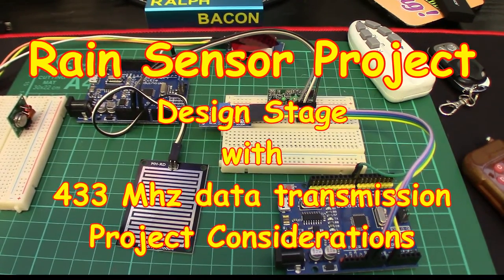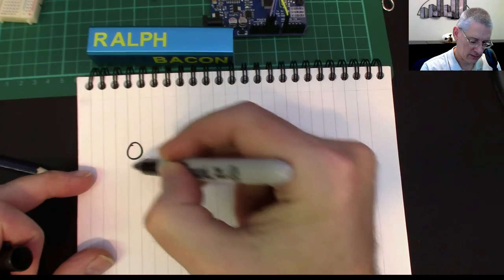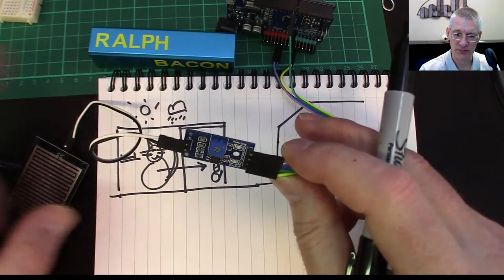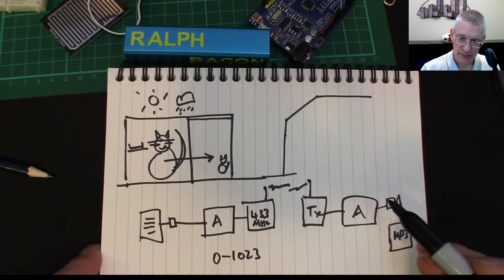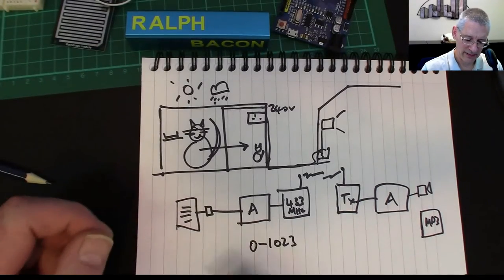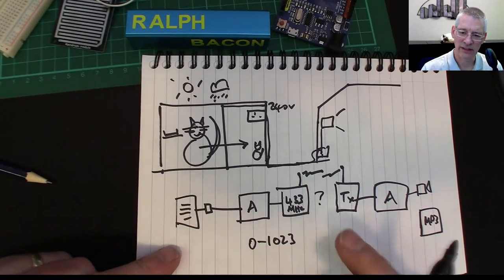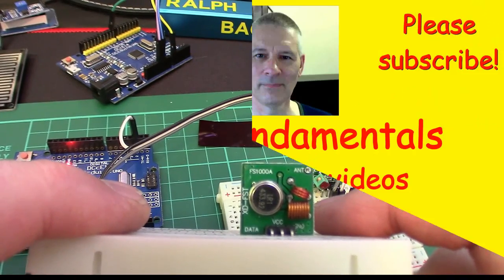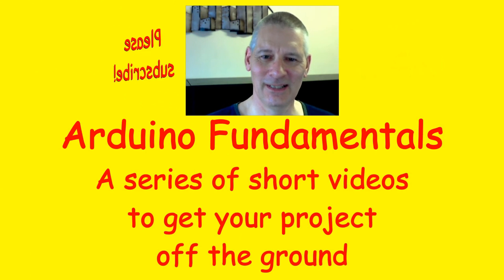#44 Wireless Rain Sensor - Discussions & Experiments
It's funny how a simple project grows and this wireless rain sensor is no exception with its temperature DS18B20 (or perhaps I'll use a combined temp / humidity DHT11 sensor), 433Mhz transmitter, touch pad and more (see next video to see how it all pans out, complete [I hope] with wind speed sensor).

So this is all about how to approach a project, initially, with thoughts and project breakdown and just considering some options - all tied together with some proof-of-concept experiments.

If nothing else it might make you reflect on how you design your own projects and what steps you go through (either consciously or unconsciously) to get to a satisfying end result.

As you'll see next video (or possibly the one after that) even the best laid plans of mice and Ralph don't always follow the exact plan but meander a little along the way - but that's the fun of developing in this semi-formal way, right?

For what it's worth, here's a link to the rain sensor sketch (you will need the same module as I use though to use it (details in the video) or you can make your own rain pad, I guess):

A very simple (just a few lines of code) sketch for the Transmitter 'sniffer' can be found here:

With the library that I am using (rc-switch) in that sketch in a zip:

The next (planned) part of this project will deal with the actual project that is rapidly turning into a weather station data transmitter - just what I'm going to do with all this data remains to be seen in a future project.

Update: the transmitter part is complete and installed - but you'll have to wait until I finish that video before you can see it. Works like a dream. Furthermore, I've some thoughts about the receiver part of the project (still undesigned and therefore unbuilt)...